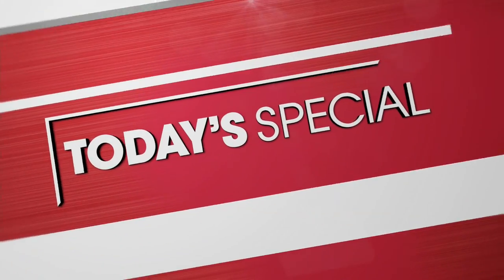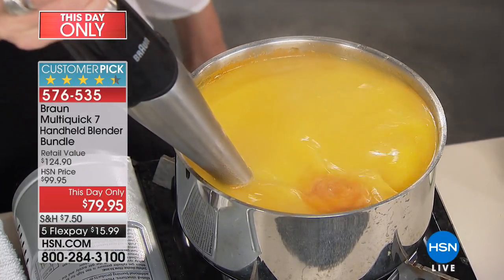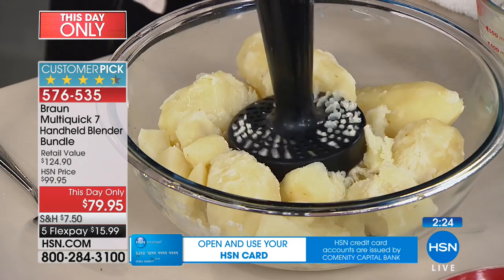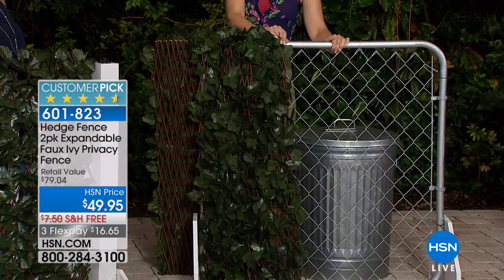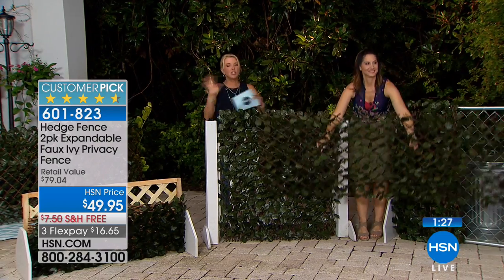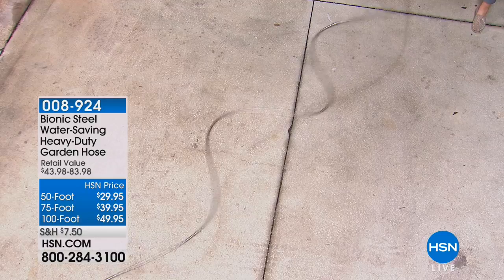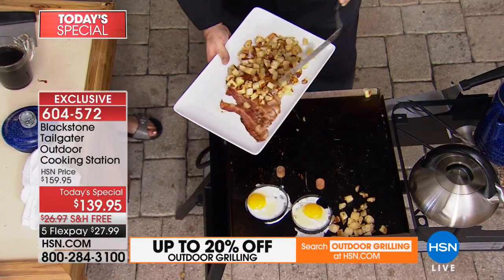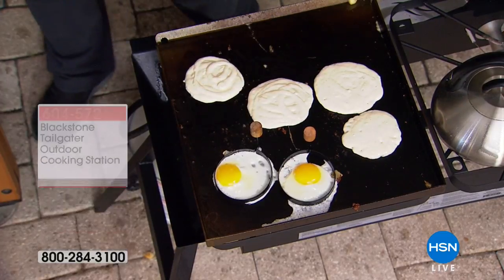HSN | Blackstone Grilling 06.19.2018 - 10 PM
Discover innovation kitchen new products, create culinary concoction not compromising taste or time. Designed and engineered outdoor enthusiast to maximize adventure in your outdoor cooking, Blackstone became brand that many trust, our founders had a vision.